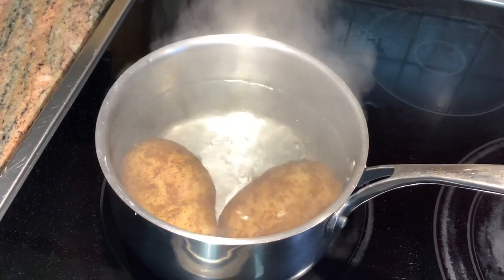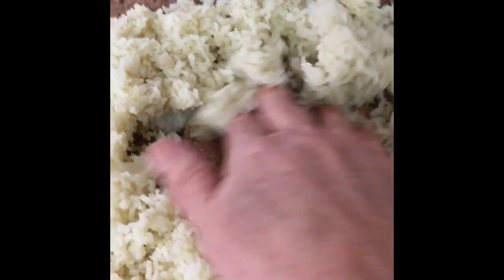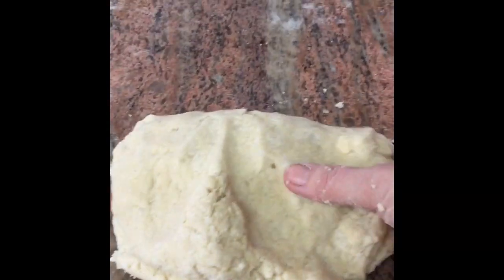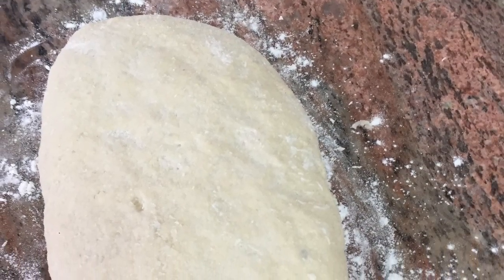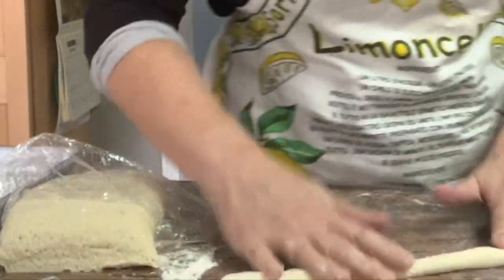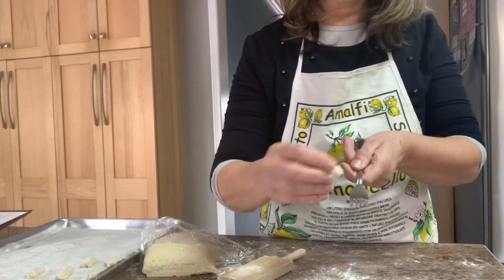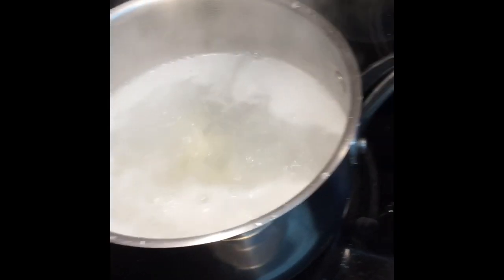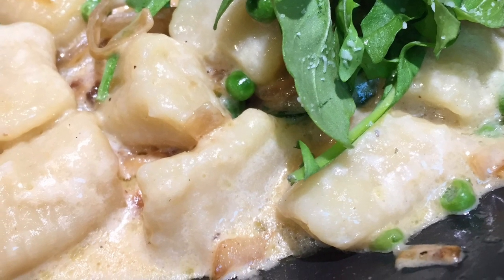How to Make Potato Gnocchi (Vegan)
Egg free, dairy free, vegan. View for details.